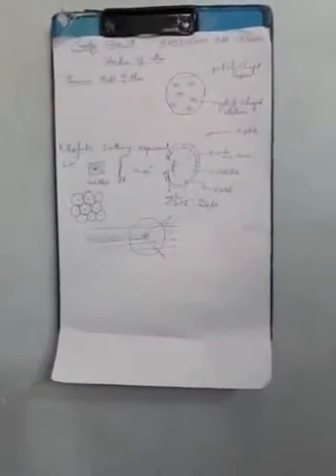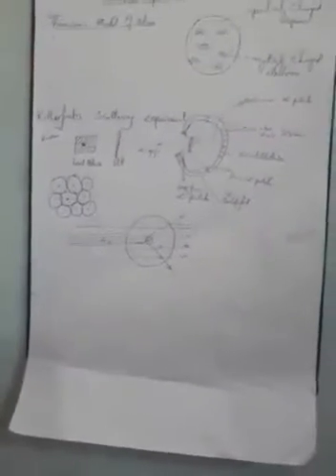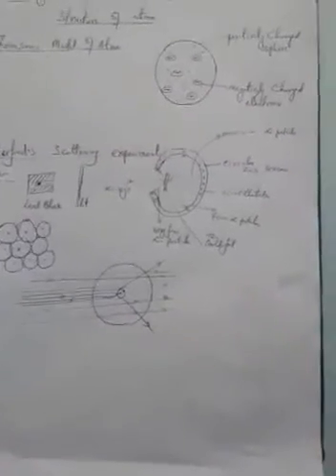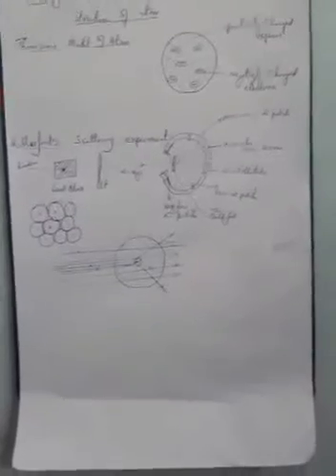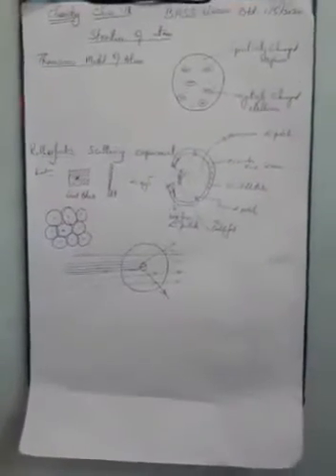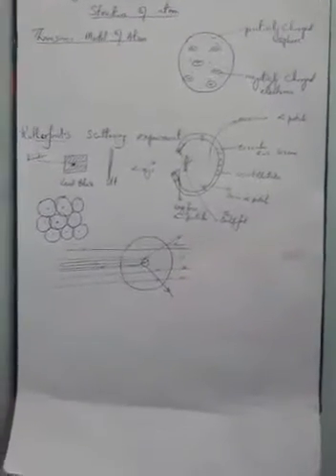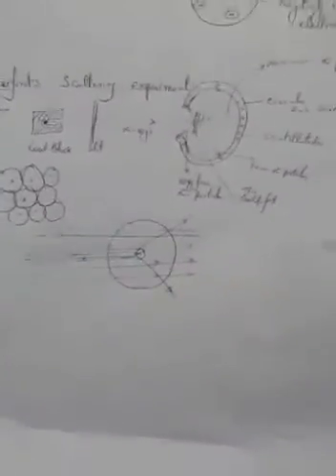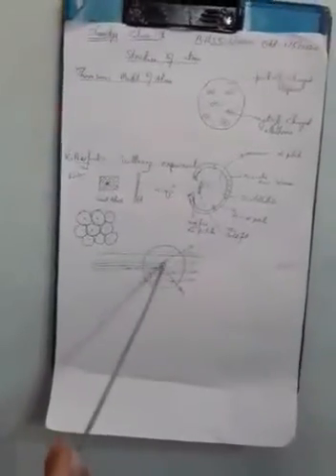BHSS UNISOO Mr Nazir Ah Reshi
Topic: Structure of Atom